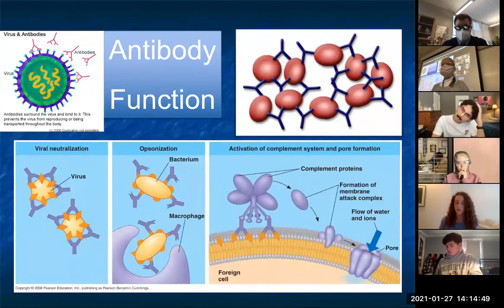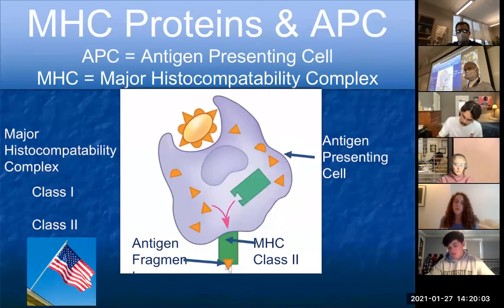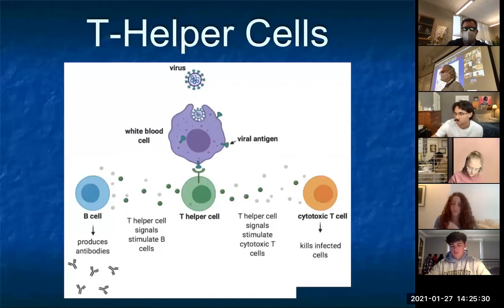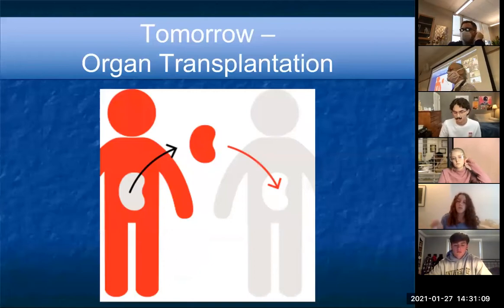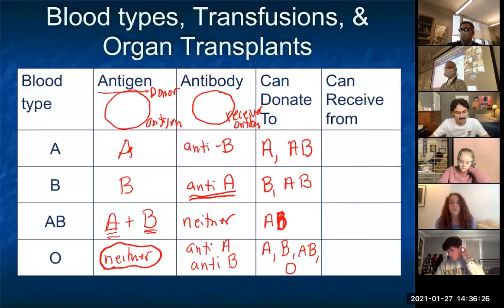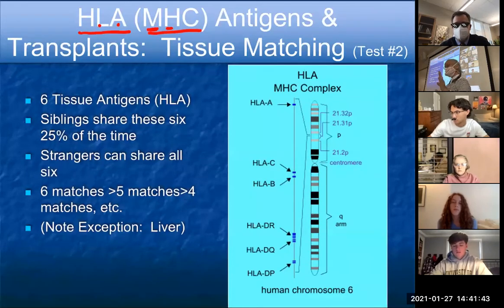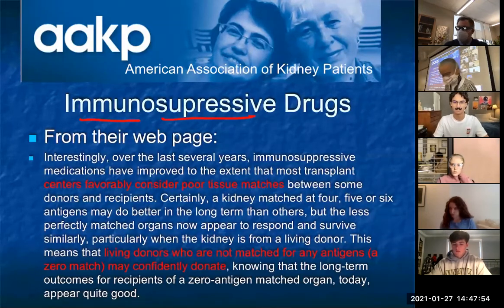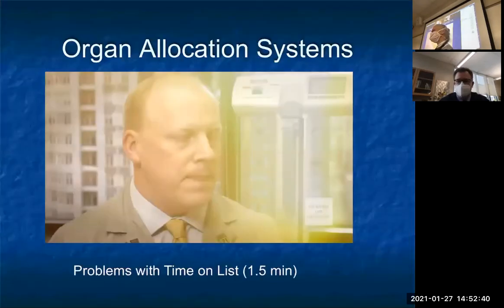130 BioE Organ Transplants 2022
This is a recorded presentation to make up for a snow day in February 2022; recorded in Feb. 2021